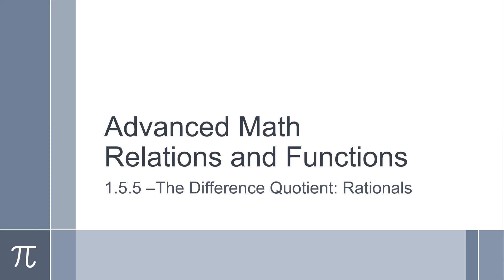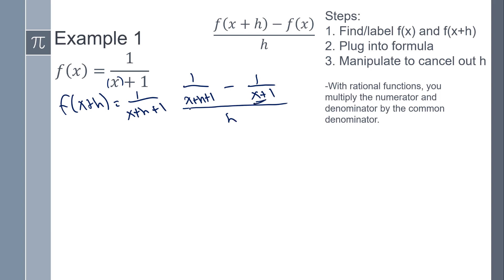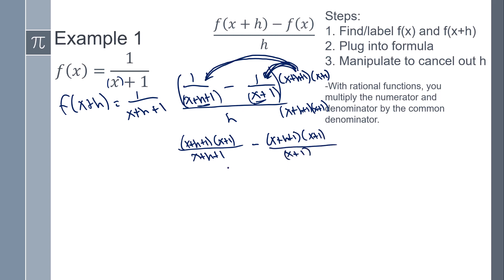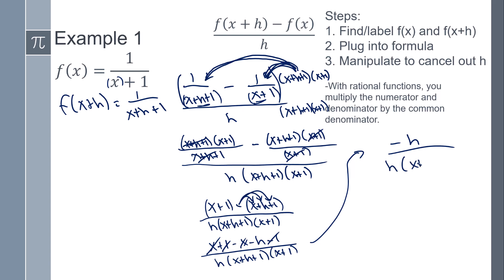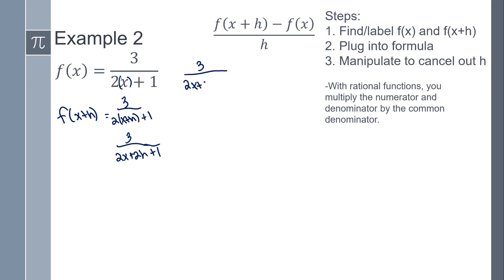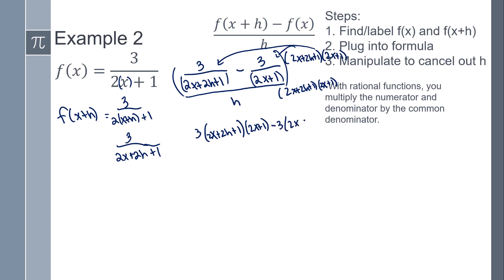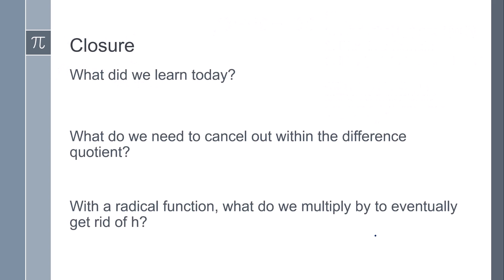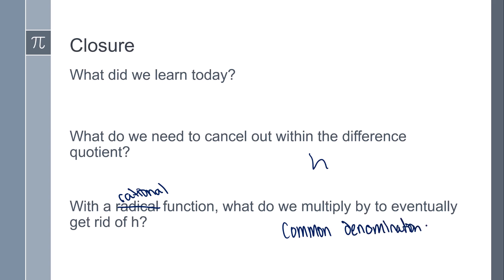Int 3 1-5-5 Function Notation: Rational functions